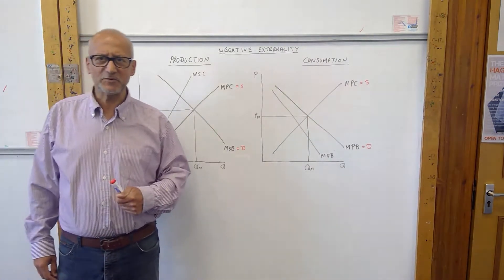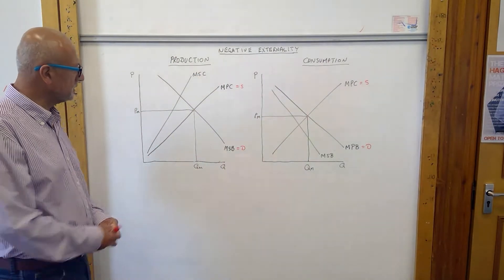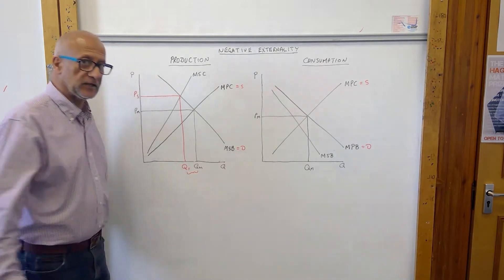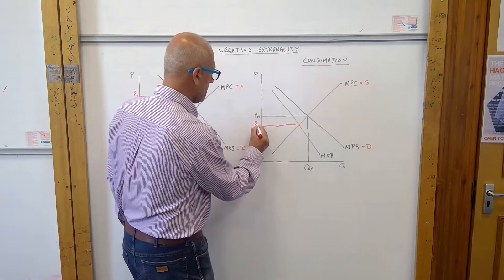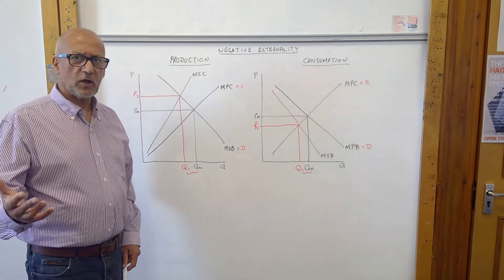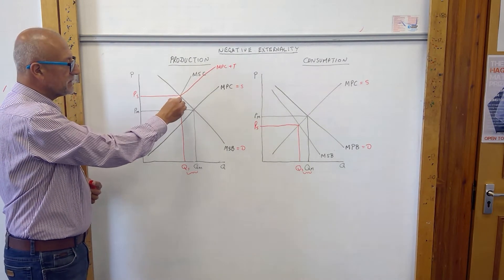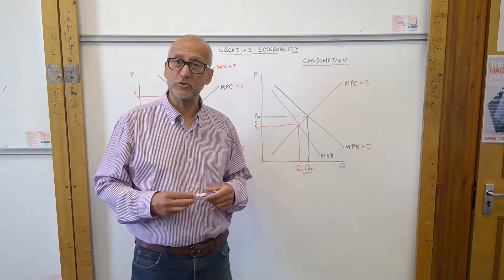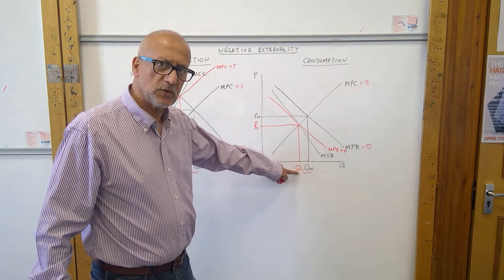Internalising the Externality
This video shows how to depict the internalisation of an extarnality on a market failure diagram.